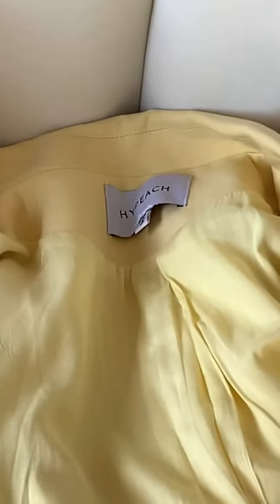Blazers You NEED This Spring! 🌸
Blazers are increasingly becoming is staple in every girl’s closet. Maybe it’s Instagram, or Haley Bieber‘s stylist that is influencing us, but nevertheless, nobody can deny how comfortable an oversized blazer can be.
This spring, opt for a fun color, but nothing too stark. These are the three blazers/colors that I am loving at the moment!
1. Steel Blue Blazer by Ralph Lauren
The best of the three options if you’re a more lowkey kind of person. This blue mimics a light denim, but with a slight deviation.
2. Mellow Lemon Yellow Blazer by Hypeach
The best of the three options if you’re a trend aficionado. Wear this and you’ll definitely be ahead of the curve in fashion!
3. Orange Coat with Faux Fur by Keepsake the Label
The best of the three options for the bold, sassy, and daring. Also the warmest, so if you’re in a cooler city, try this one!
Which of the three do you best identify with? Let me know down below!
XO,
-MS